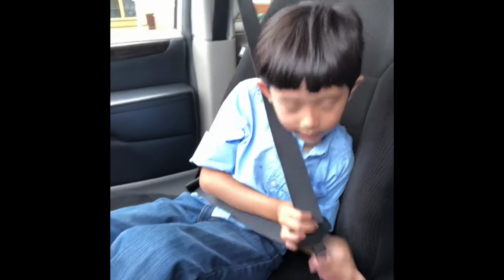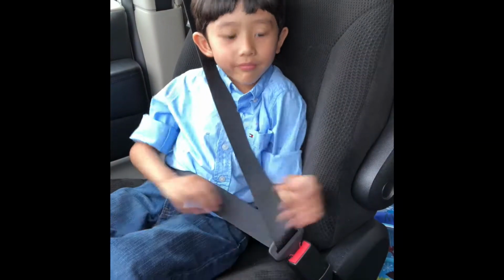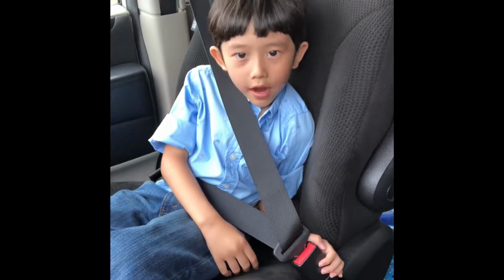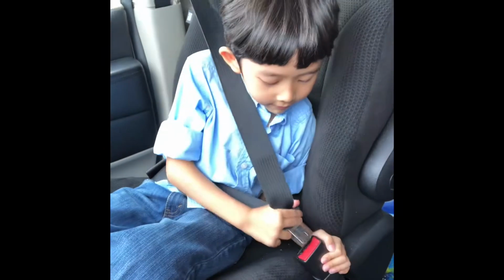Maytee Shows How to Put on Seat Belt เมธีโชว์การใส่สายรัดนิรภัย